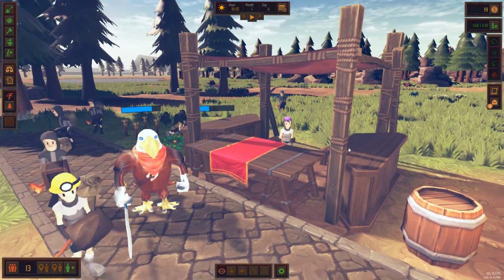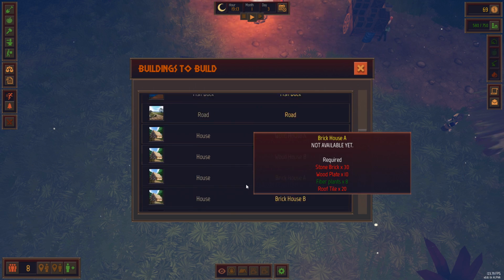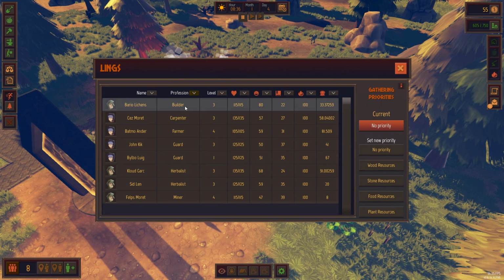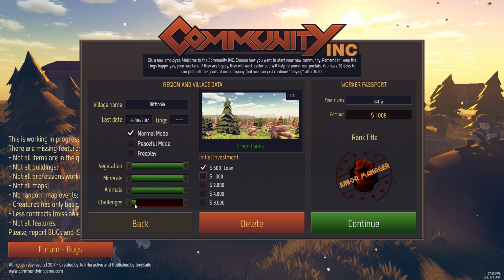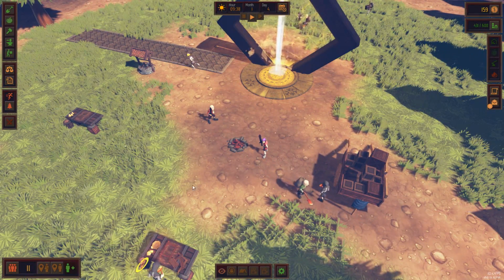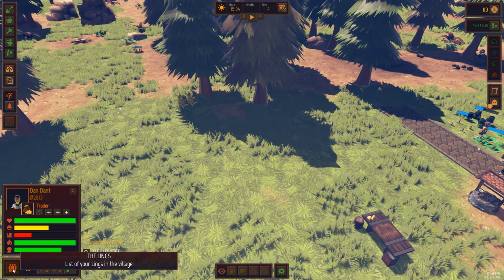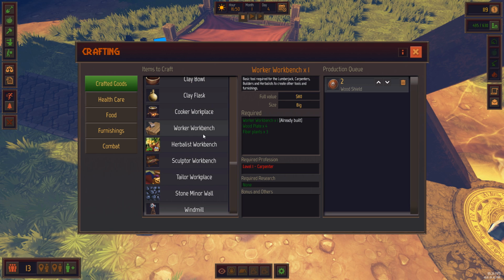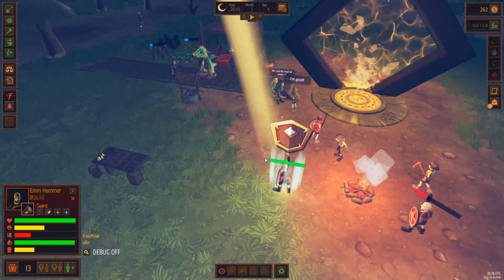COMMUNITY INC - HOW TO TRADE & MAKE SURPLUS!!! - Let's Play Community Inc GAMEPLAY #4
Let's Play Community Inc - a Town Builder with a difference. Control your "Lings", build, mine, craft, trade & profit! Enjoy & share :-)

➤Community Inc: TBC

I'm really enjoying this new take on a City/Town/Village Builder - Community Inc First Look. Lot's of new things to discover in our Community Inc Let's Play - mistakes will be made, things will be learned and we will improve as we go! Enjoy :-)

As a new Manager, build a happy community and trade with other races... for profit. Yes, that's right, we need their happiness so we can power up our portals. The Lings, your workers, will obey you and help you with your village. But beware, they can cause a lot of problems too.

Village building

Build your own village with many types of buildings, you need to decide what kind of objects, items or workbench you want inside. There are more than 150 items to craft. Every item and object has a reason. For example, craft a Wood Cabinet and put it inside the houses to increase your storage space.

Your workers

The Lings works for you. You need to provide basic salary, food and a "healthy" environment. It's up to you to decide how they work and where. Beware, they can start conflicts with each other and even set your village on fire. See them talking and eyes open for their status.

Discover

Random generated nature based on your initial profile. Talk, trade or fight with other races. Collect treasures and sell it or use it on your community. Random events that can turn your whole village into a nightmare from day to night. See how weather impacts your food and workers. And much more!